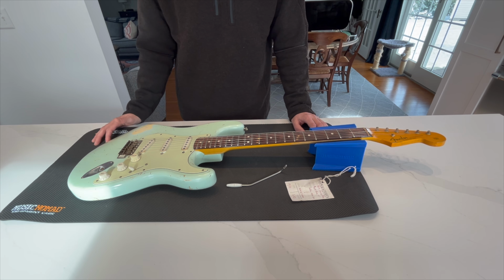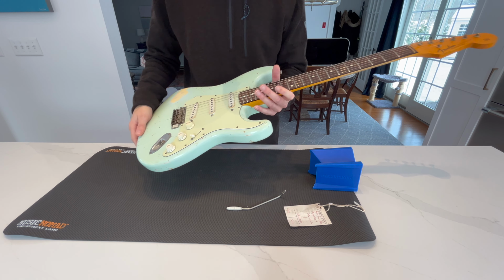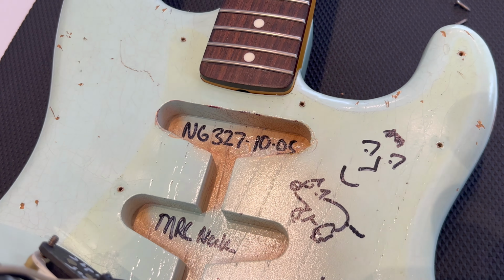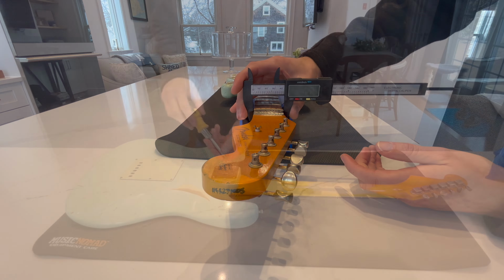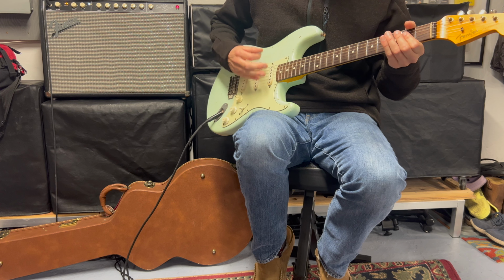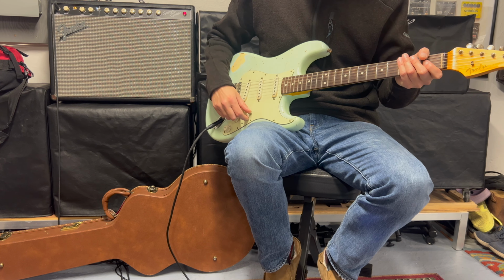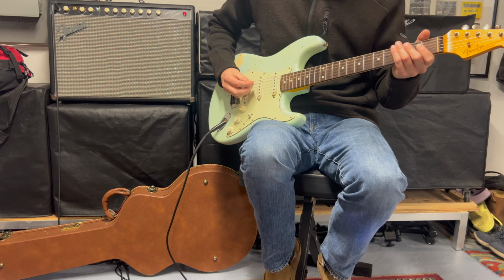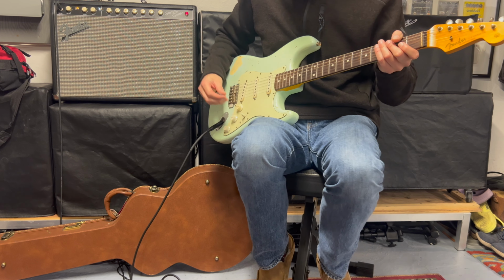Skinny's Guitars Vol. 3 (Kill Your T.V.?!)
An in depth look at a 2005 Nash S-62 in Sonic Blue that includes full dis-assembly and playing demo.